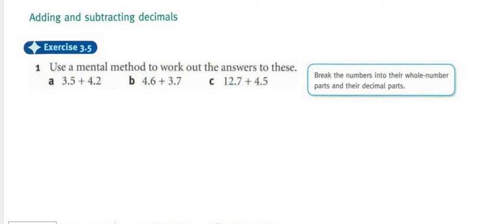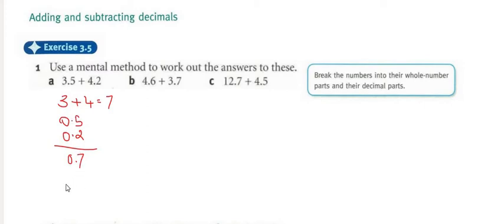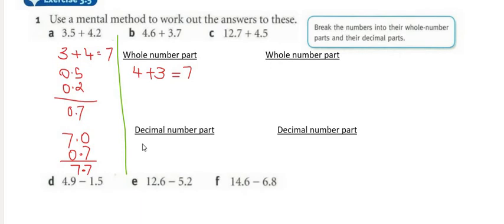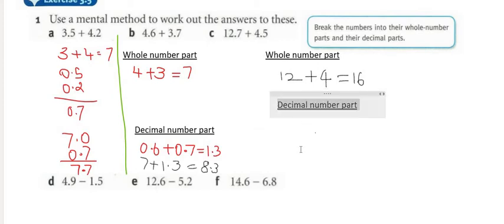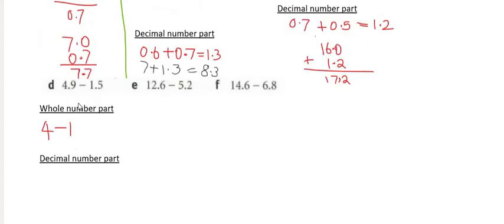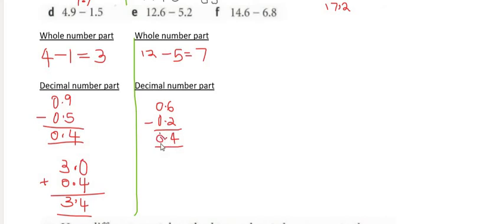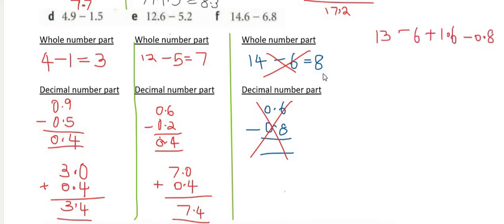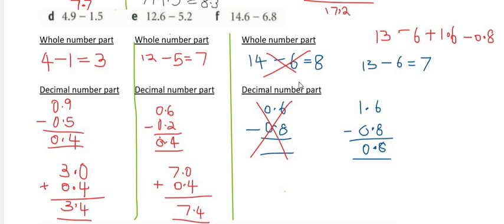||Add & subtract decimals by the method of breaking the whole number part & decimal part || Ex 3.5||